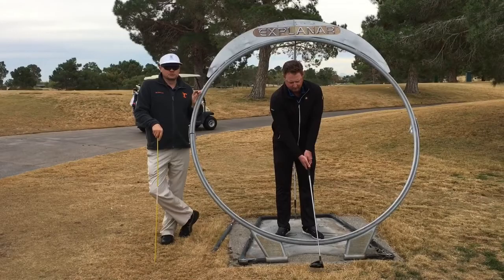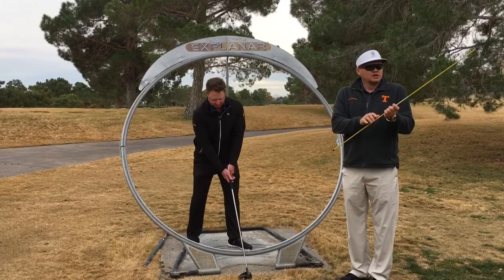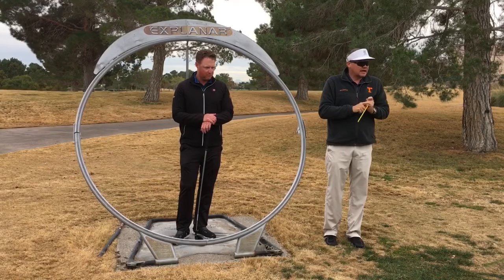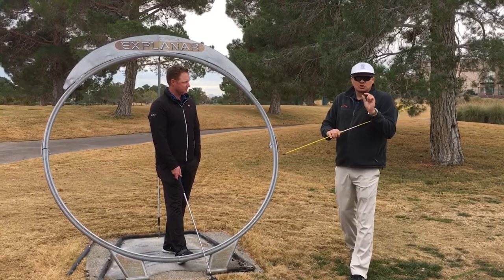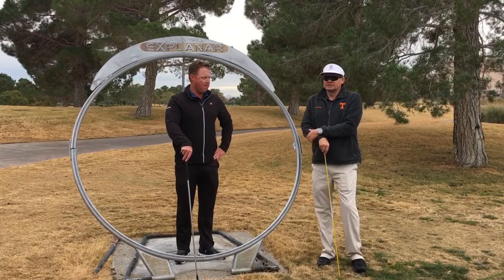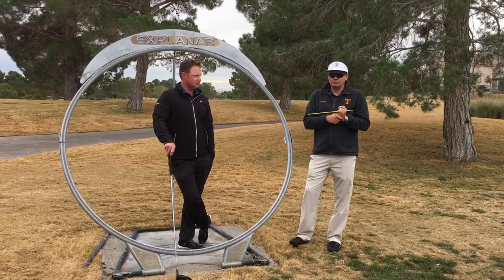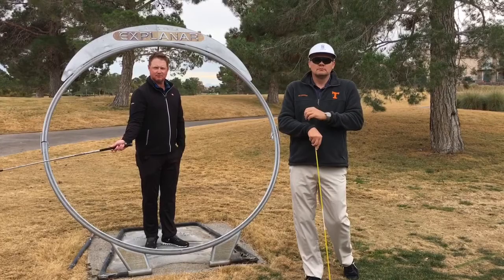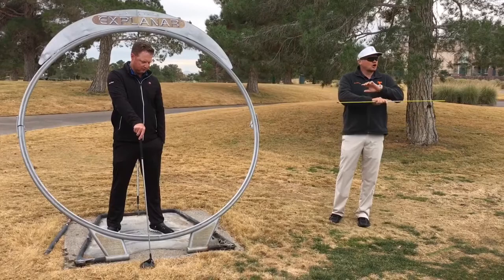Trackman Golf Nerds Rejoice! @trackmanmaestro explains how Swing Direction and AoA create the Path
2016 Trackman Las Vegas Workshop, Talented PGA Tour Instructor Joe Mayo @trackmanmaestro explains how your Angle of Attack AoA and Swing Direction combine to create your Swing Path. Joe Mayo is assisted by @danadahlquist another world class Instructor. @trackmanmaestro put it in as simple terms as possible why your golf ball is going where it is going.